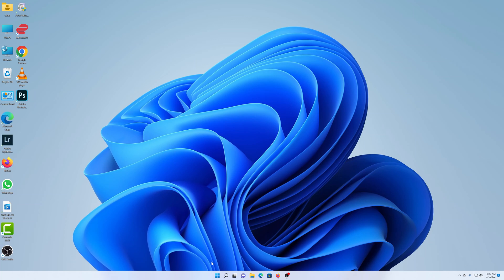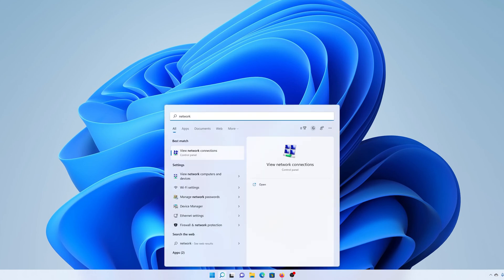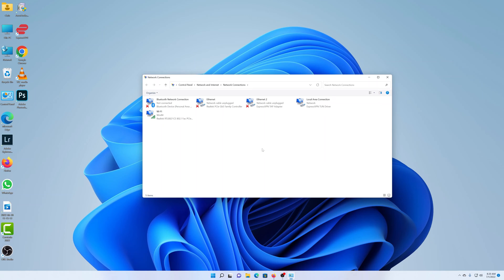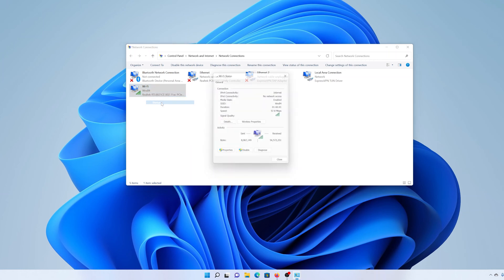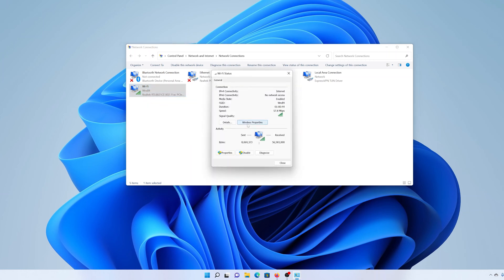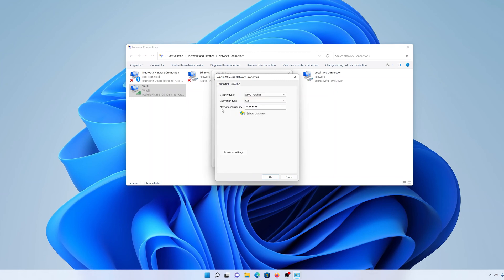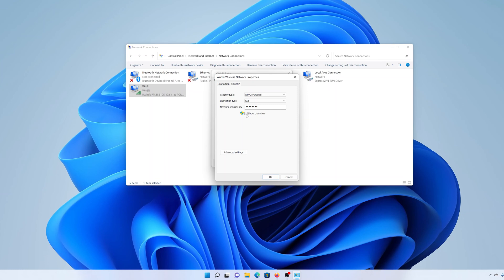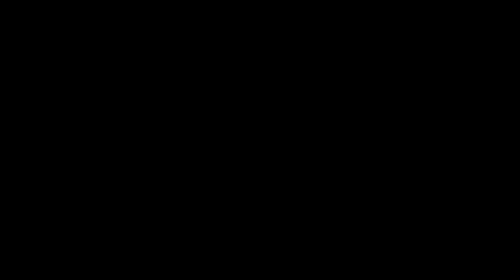How To See Your Wifi Password In Windows 11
Here's how to find your WiFi password on Windows 11.
In case you can't remember your WIFI password or you want to share your password with friends and family, in Windows 11, you can easily be able to view your WIFI password

After the first time connecting to a Wifi network and entering the correct password, we normally go days, weeks and months without entering the password; because the computer automatically connects to your Wifi without you typing in the password.

 That might lead you to forget your Wifi password. But since it's still saved deep in your computer's network settings, it can be found and seen in plain text.

How To See Your Wifi Password
How To Find your Wifi Password
How to check Wifi password
How to see wifi password in Windows
How To check Wifi password on Windows tablet
What is my Wifi password?

Timestamps
0:00 - Introduction
0:08 - How to view your Wifi password in Windows 11
1.02 - Outro

Windows Specification in the video:
Edition: Windows 11 Pro
Version: 21H2
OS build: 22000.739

Cell Phone Tripod Adapter